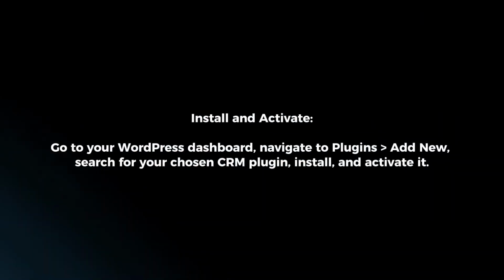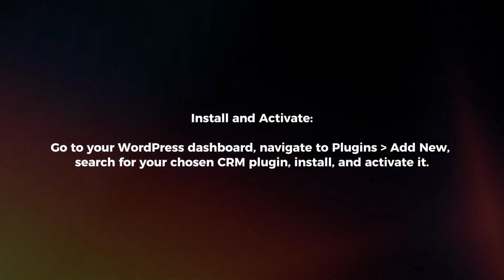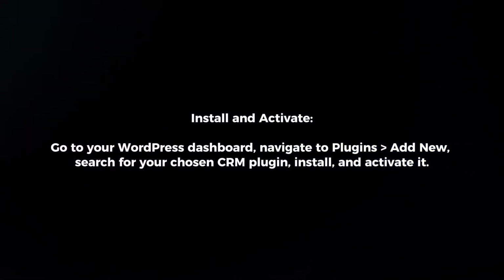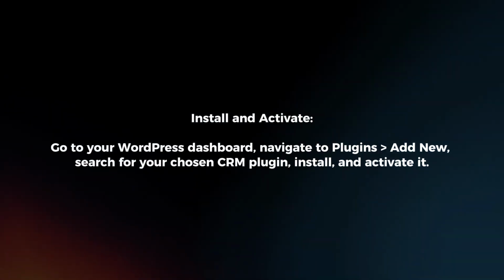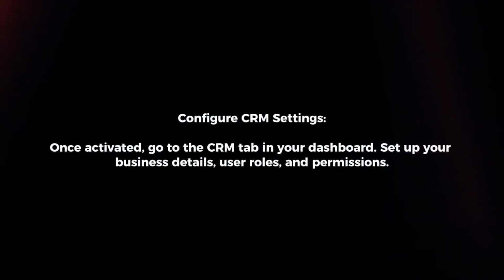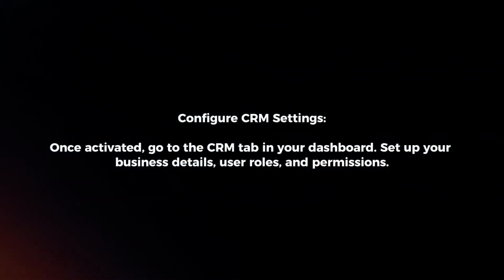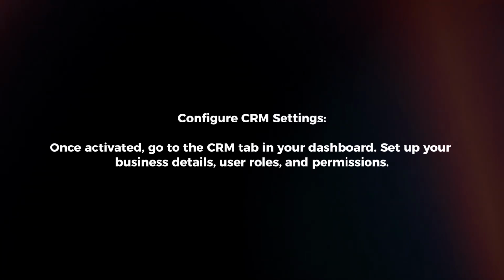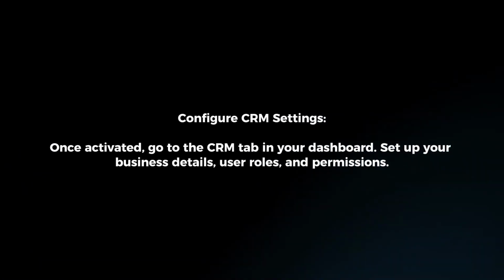How To Create A CRM In WordPress (2025)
In this video I will explain How You Can Create A CRM In WordPress In 2025.